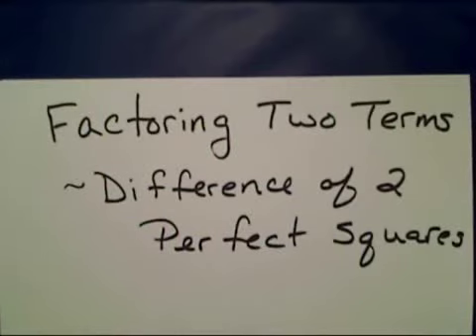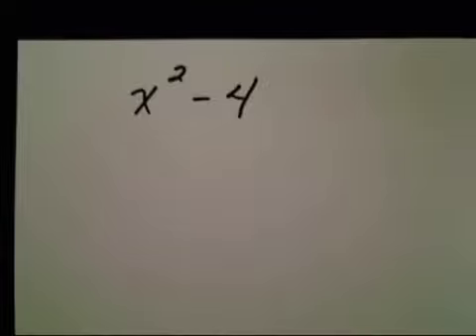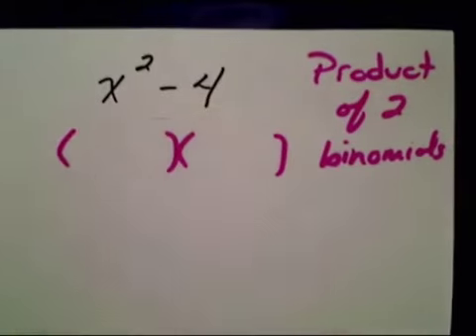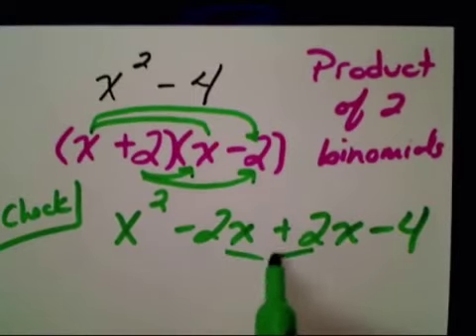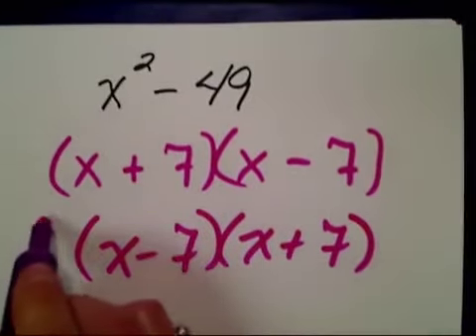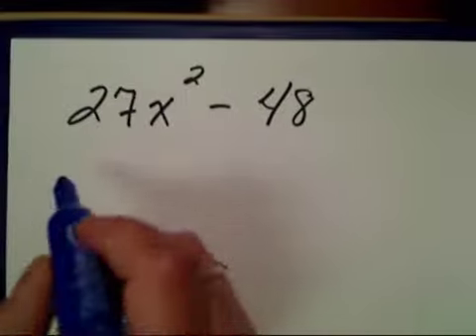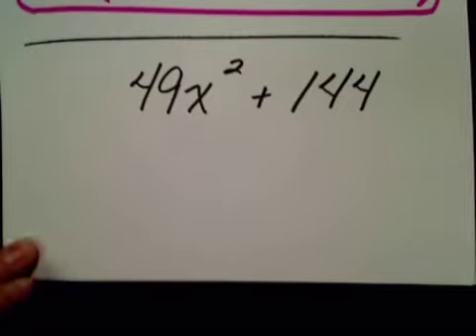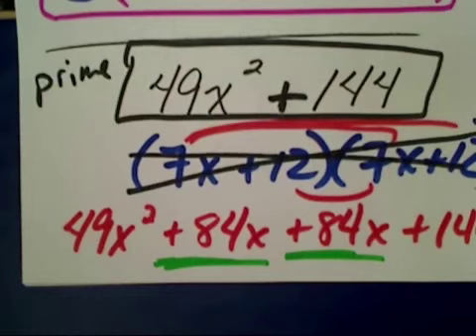13 Factoring Difference of 2 Perfect Squares